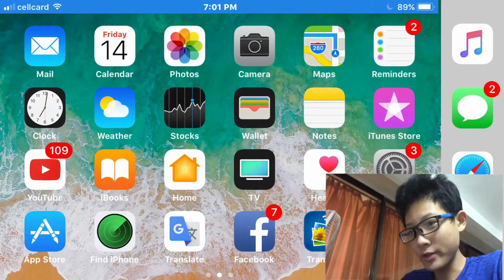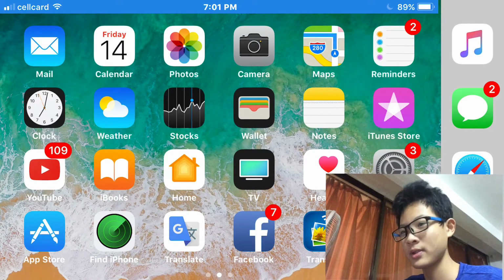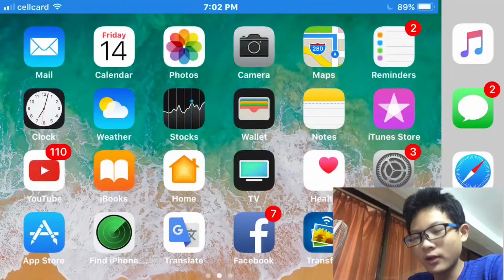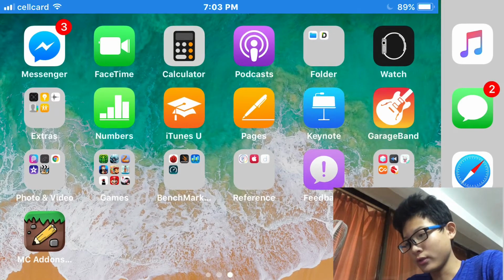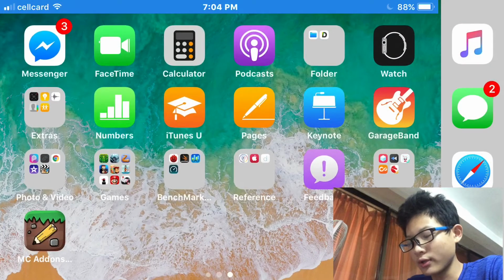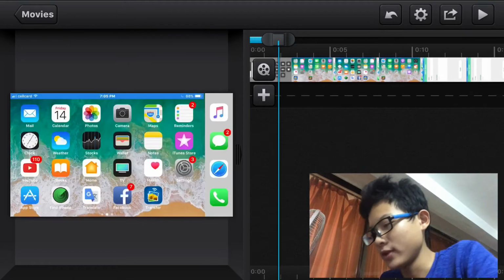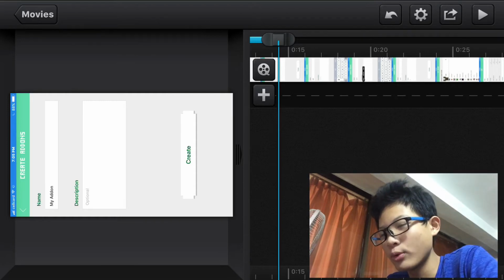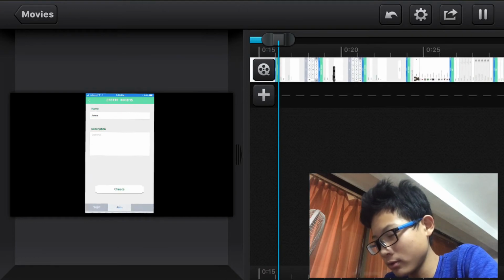HOW I SCREEN RECORD IN IOS AND FIX PROBLEM FOR IOS 11 SCREEN RECORDER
I use the built in screen recorder design for ios 11
Link to the app :